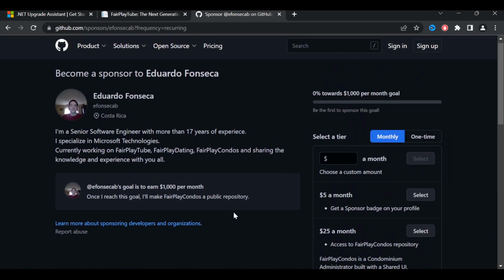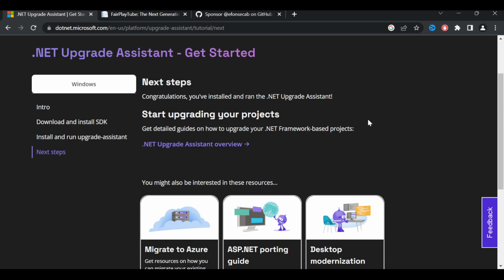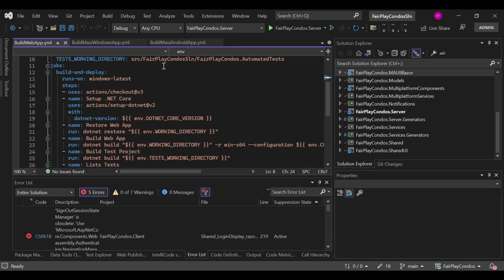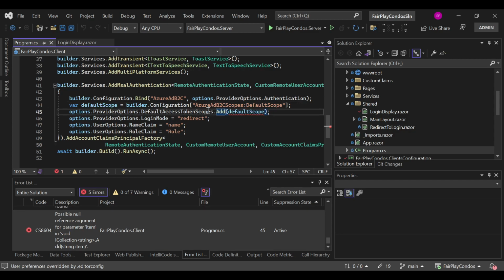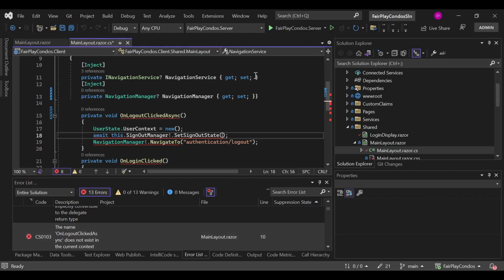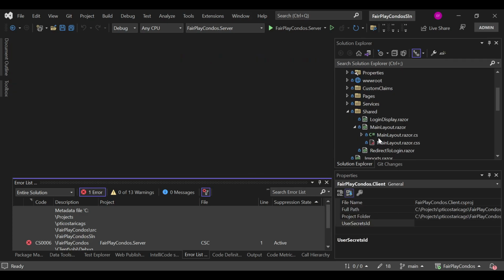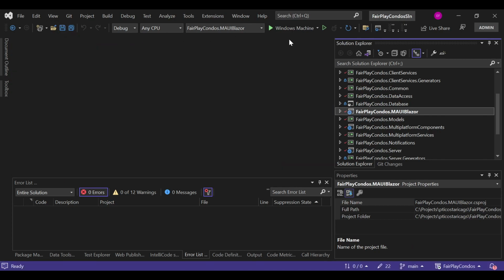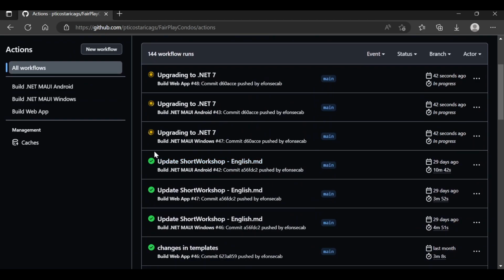.NET 7: The Upgrade You Didn't Know You Needed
In this session we will be upgrading a solution to .NET 7.